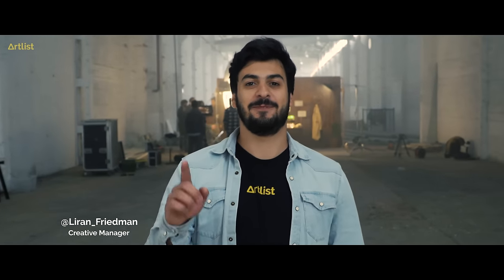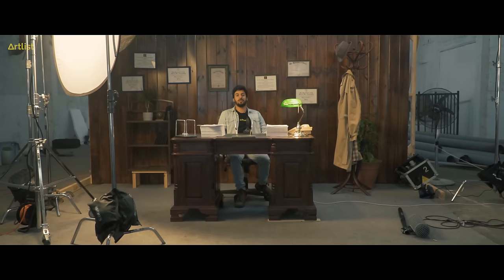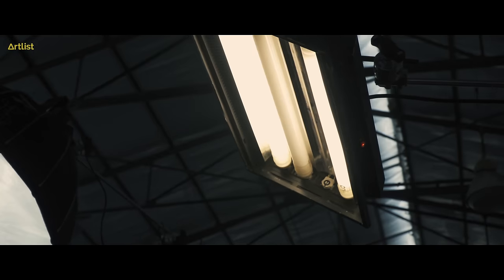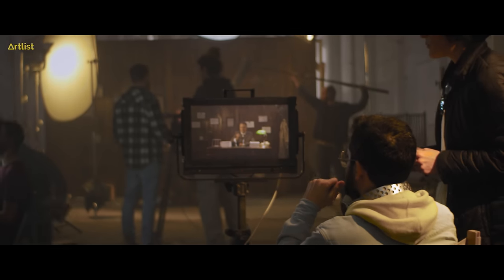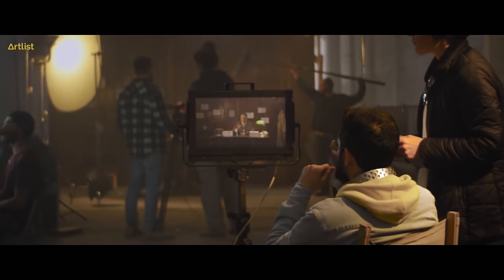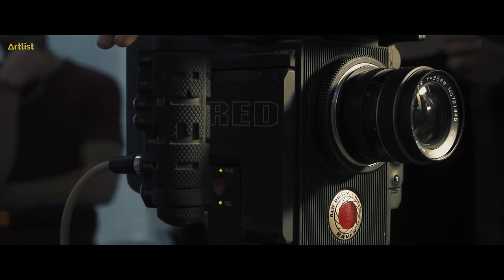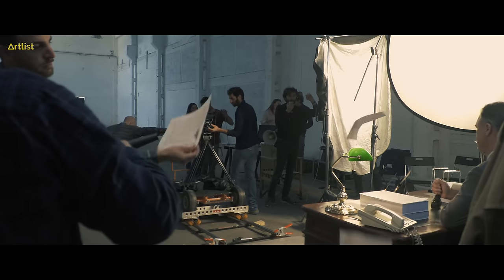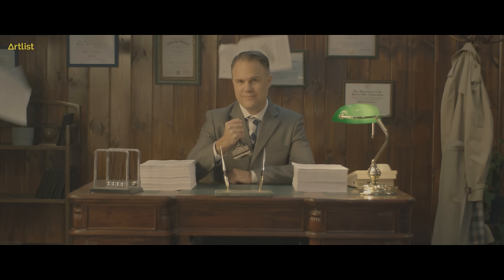How to combine practical effects with CGI in your film | Artlist BTS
Discover how to combine and find the perfect balance between practical effects and CGI.